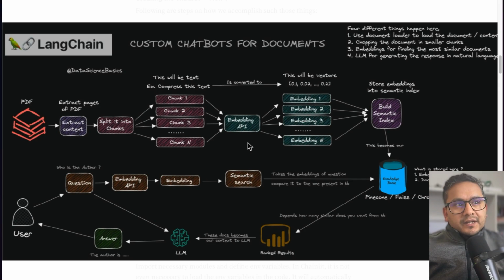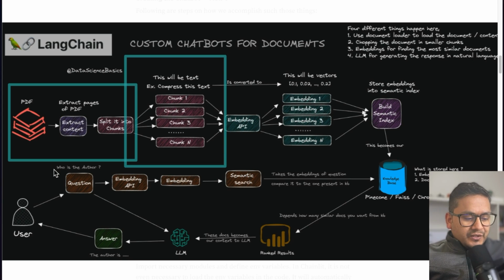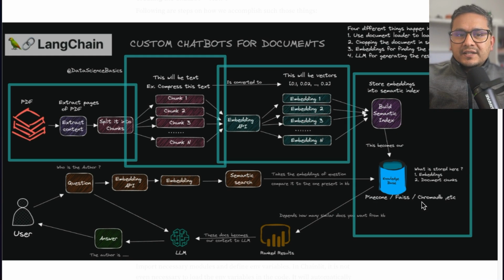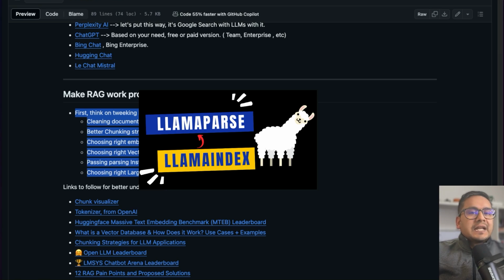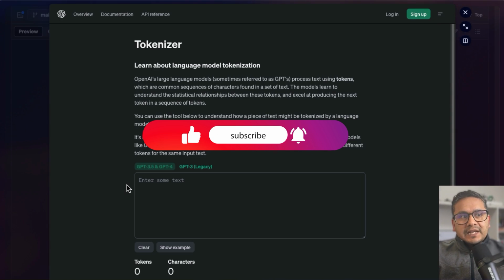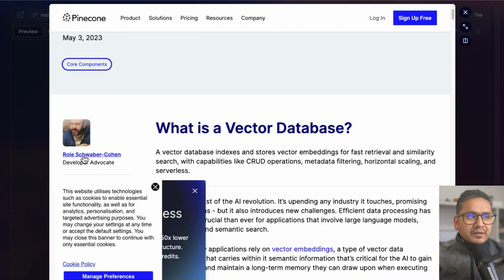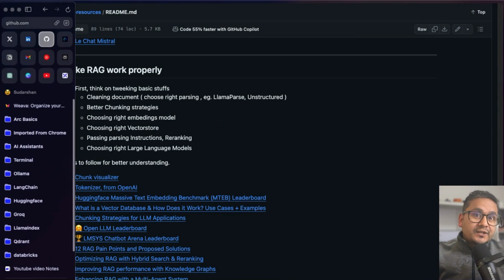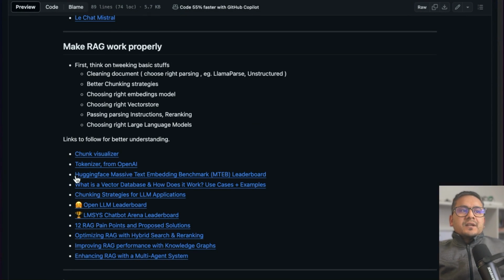How TO CREATE Robust RAG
All we want is to create a robust RAG but most of the time we might be just following the basic approaches to create RAG and get frustrated. In this video, I will provide you some additional ideas on how to make your RAG work better.
- First half of the video, explaining a simple RAG figure and how to do things better
- Second half, going through some links